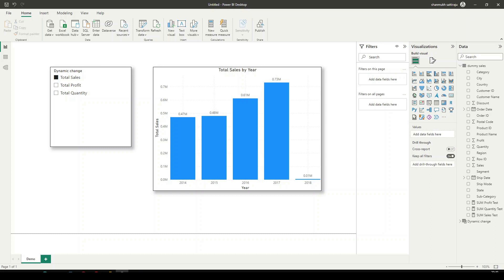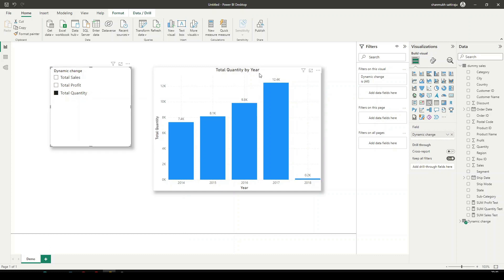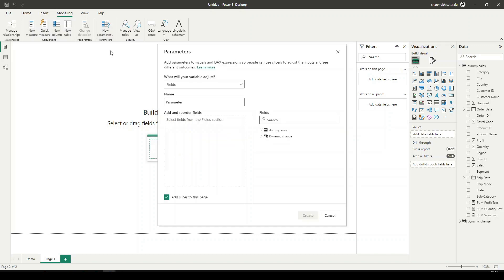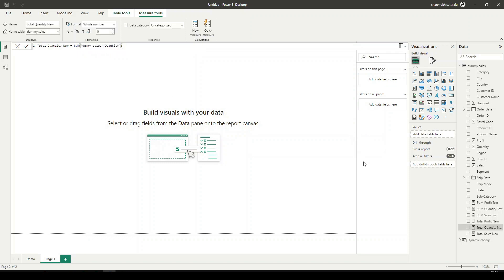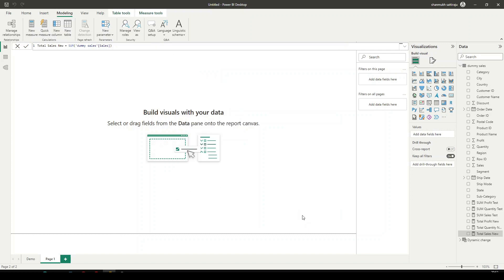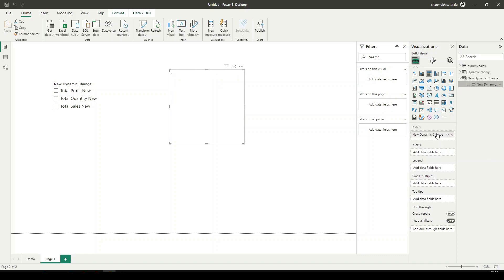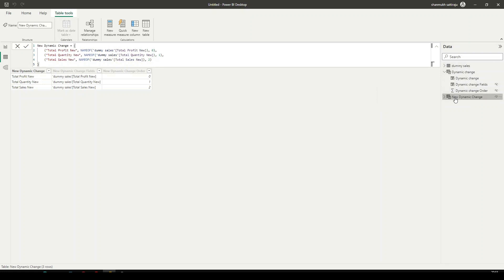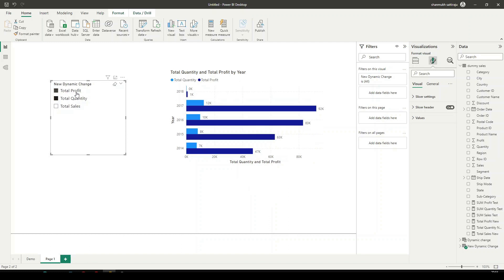Power BI - Use columns as filters and dynamically change data of the visuals without bookmarks !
In this video we are making use of columns as filters without using any bookmarks or buttons to change the data inside the visuals.

We are making use of Field Parameter to change the visuals dynamically. This will help us to reduce the effort of using bookmarks if we have multiple values to filter or changes in a specific visual.